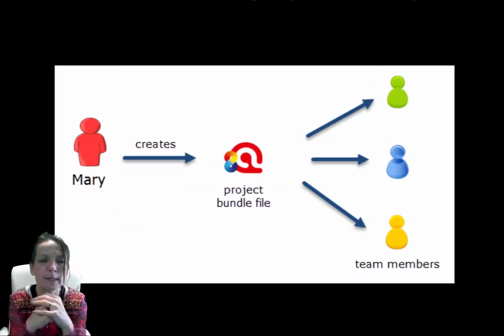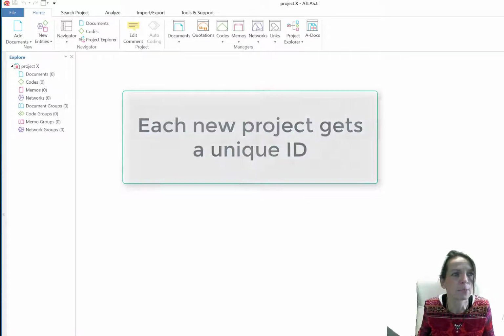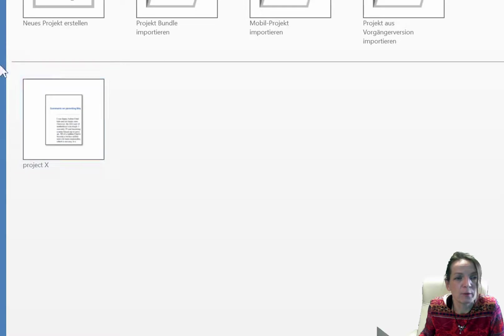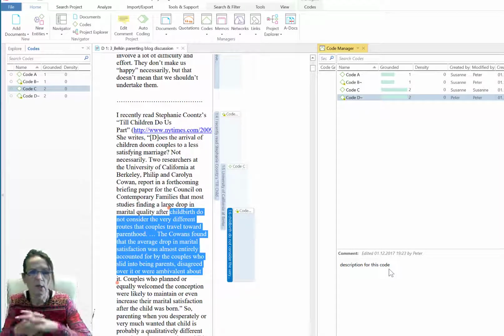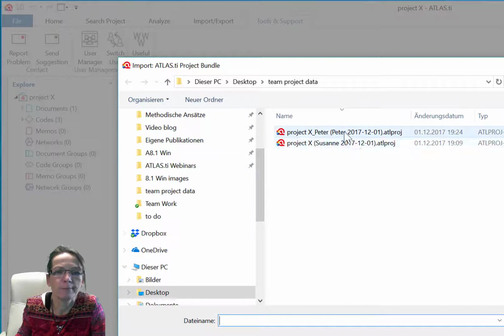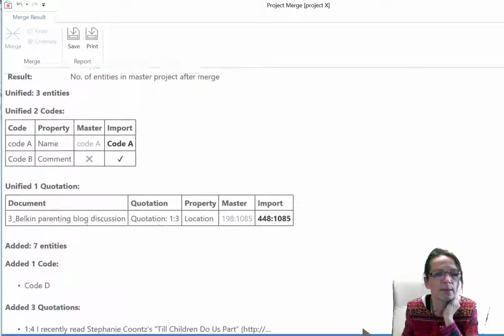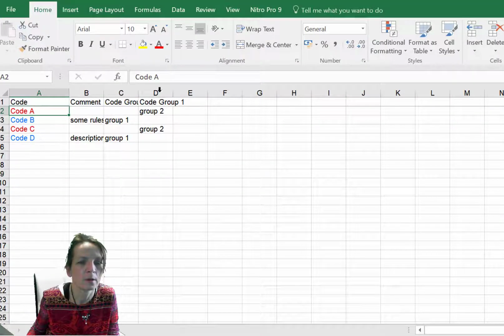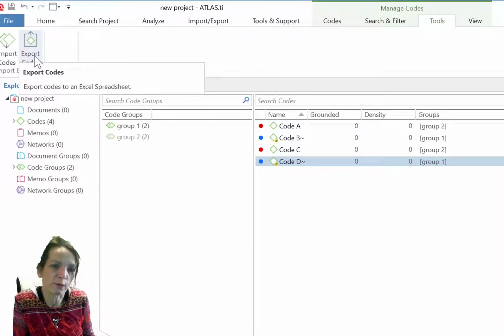A8 Team Work with ATLAS ti Windows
0:00 Intro
0:12 Overview
0:59 Team project workflow
3:26 Setting up a team project (project administrator)
6:26 User Accounts
7:35 Exporting the project for team members
9:05 Team member imports the project
10:27 Team member works on the project
12:56 Team member exports project for project administrator
13:28 Principles of merging
16:18 Project administrator imports team member project and reviews it
17:41 How to merge
20:45 Exporting the merged project for team members
21:35 Snapshot projects as backup
22:27 Exporting / importing code lists